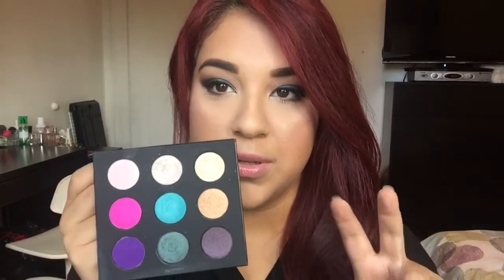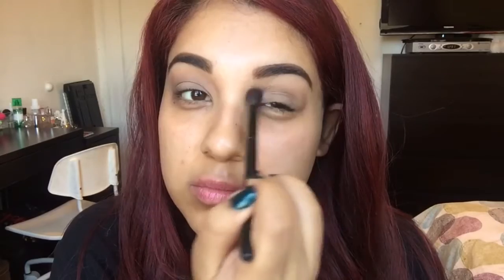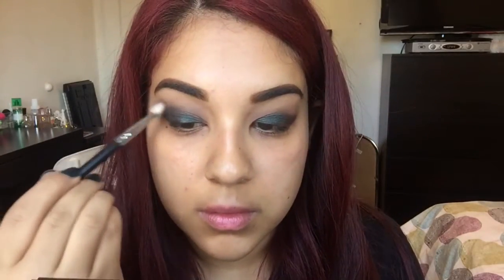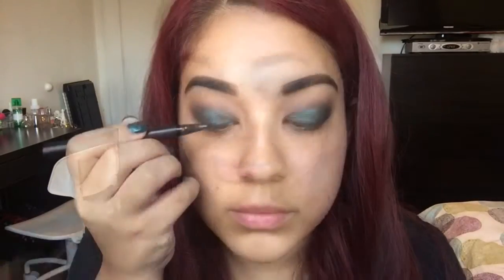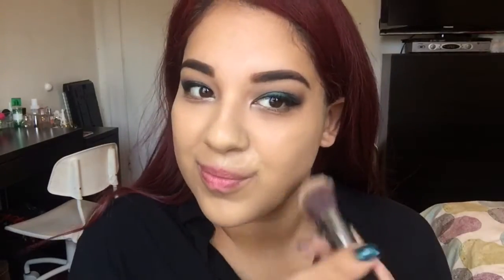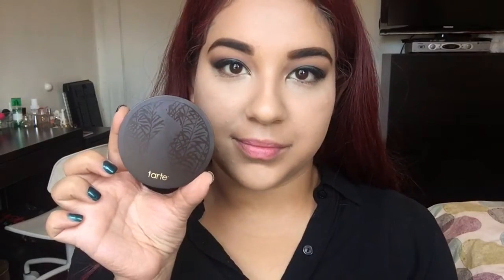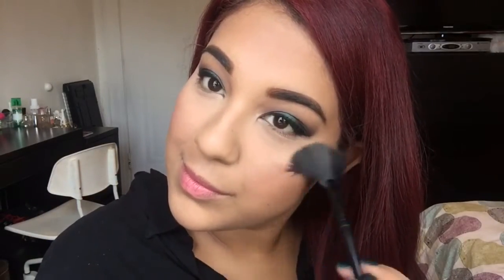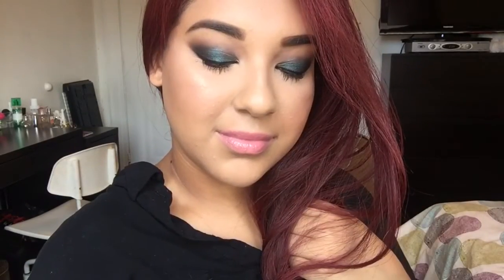Teal smokey eye | ft. Mufe artist palette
Hey guys!
Todays video is on this teal smokey eye using the makeupforever artist shadows and the urban decay naked basics palette. Xoxo

PRODUCTS USED:

Eyes:
Makeupforever artist palette vol. 2
Kat von d tattoo liner
Benefit theyre real mascara

Face:
Mufe smoothing primer
Too faced born this way foundation "sand"
Nars radiant creamy concealer "ginger"
Ysl touche e'clat highlighter "shade 2"
Tarte finishing powder "medium"

Lips:
Marc jacobs lipstick "georgie girl"
Marc jacobs lipgloss "love buzz"